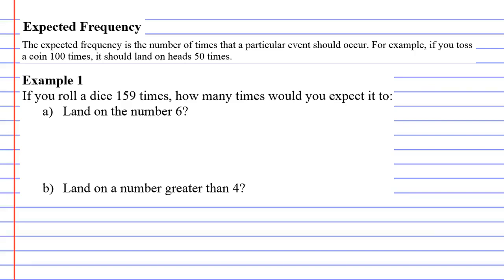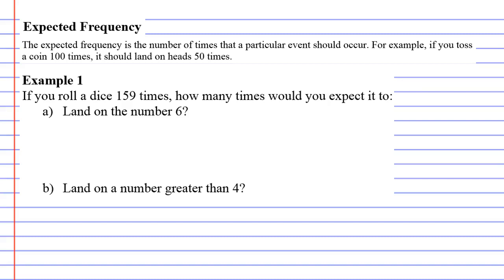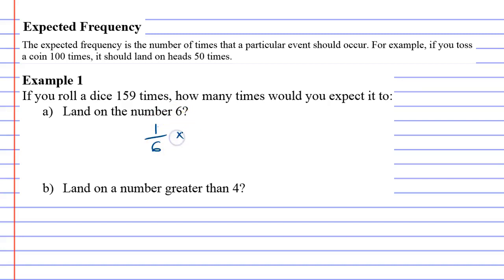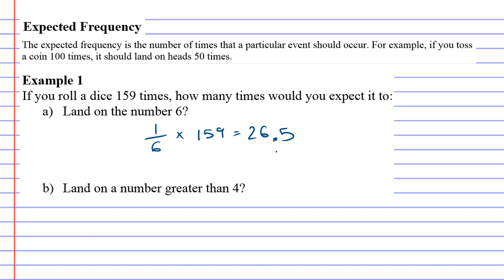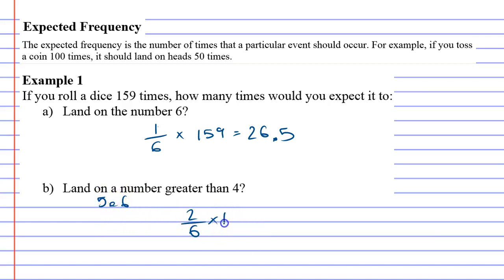5G Expected Frequency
Example 1, calculate the expected frequency of an event.